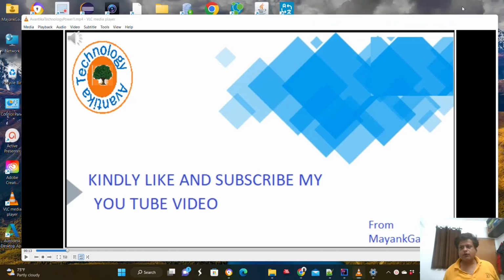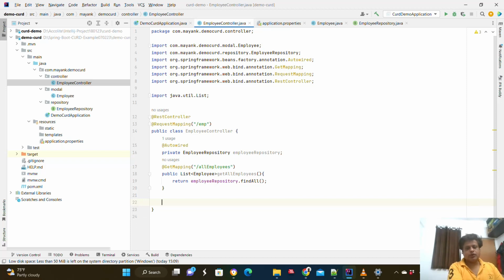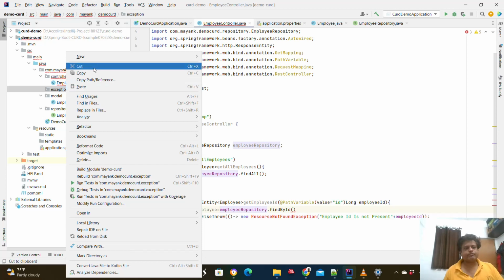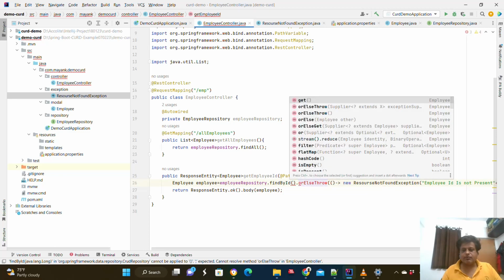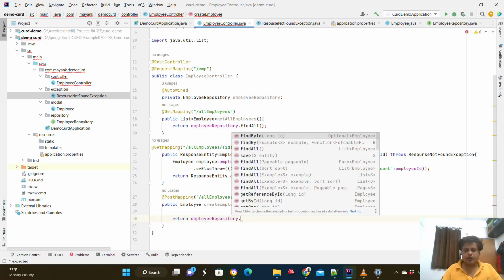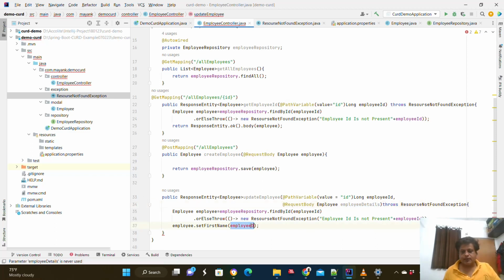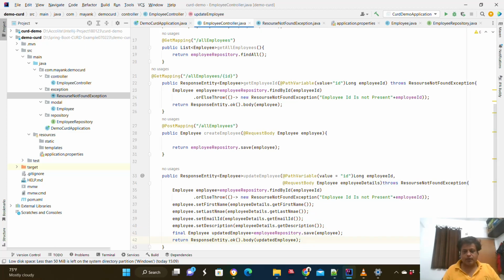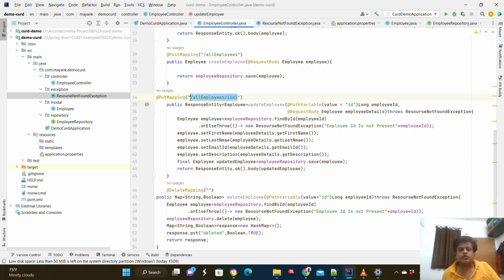SpringBoot CURD Operation Part3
CREATE Operation: It performs the INSERT statement to create a new record.
READ Operation: It reads table records based on the input parameter.
UPDATE Operation: It executes an update statement on the table. It is based on the input parameter.
DELETE Operation: It deletes a specified row in the table. It is also based on the input parameter.